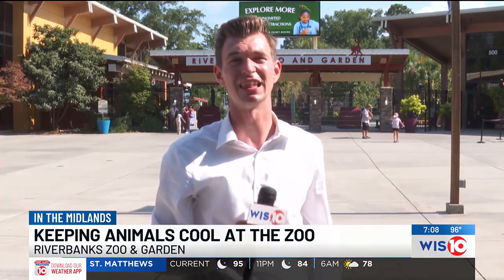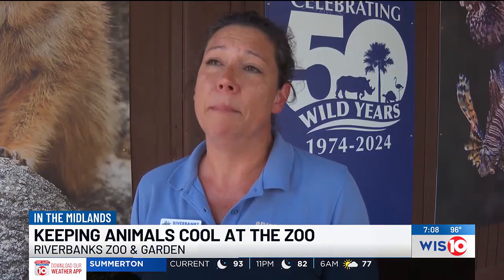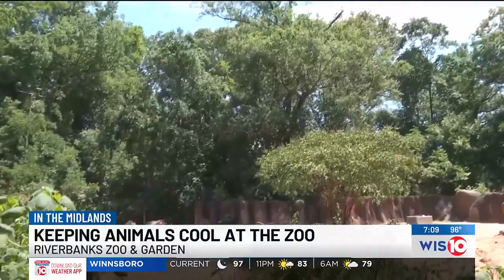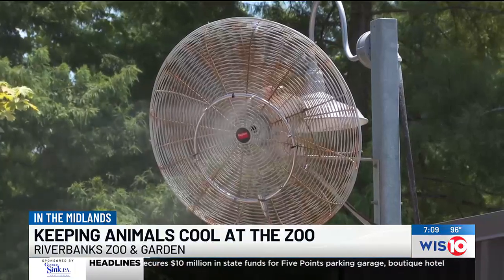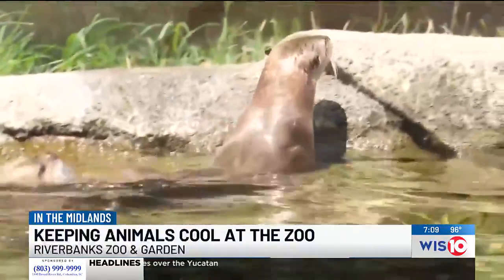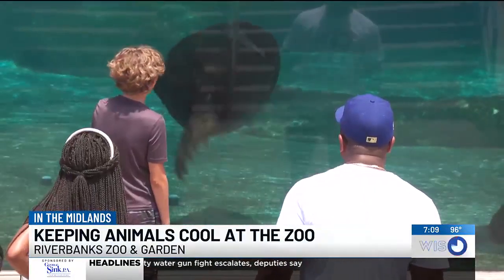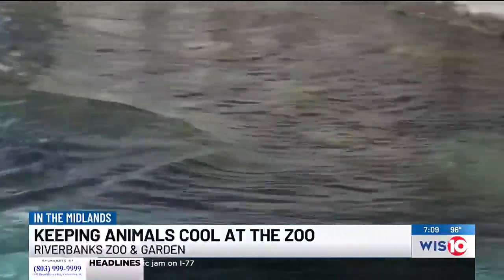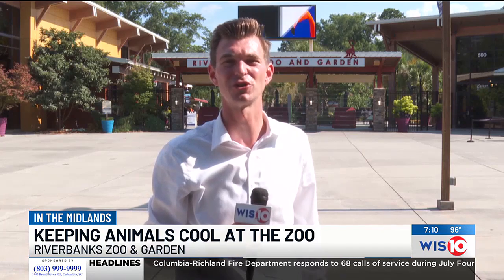How Riverbanks Zoo & Garden help their animals beat the summer heat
Watch WIS News 10 at 7 p.m. Monday through Friday.